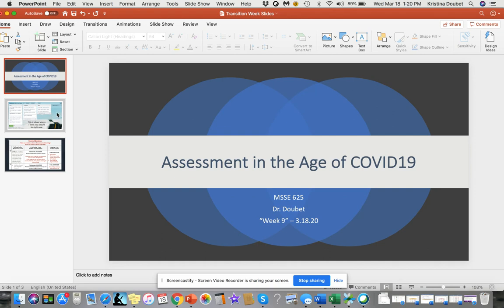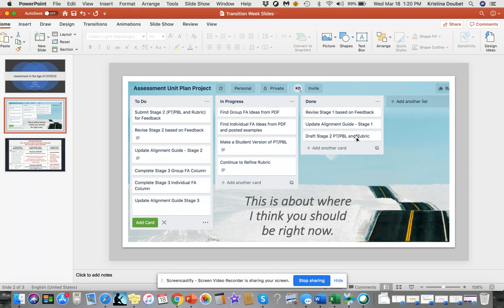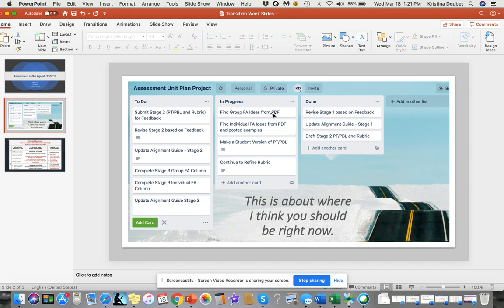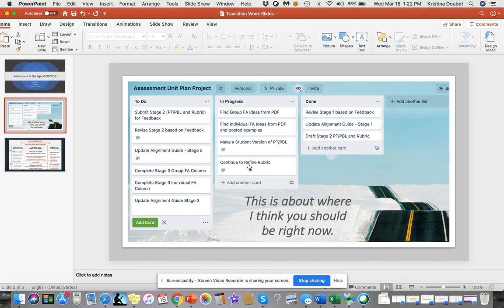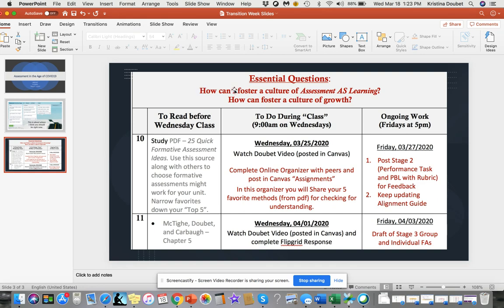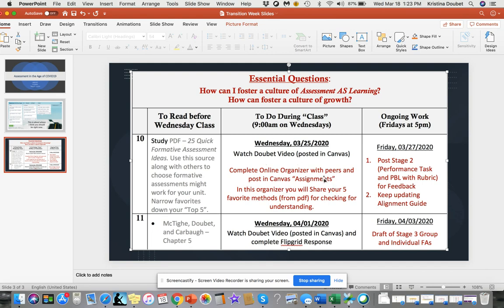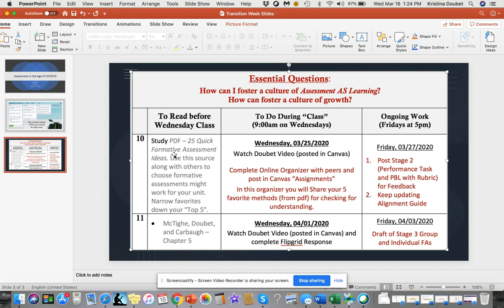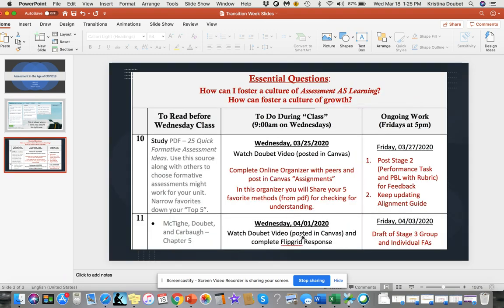How to Get Ready for Next Week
Week 9 - Assessment - How to Get ready for next Week